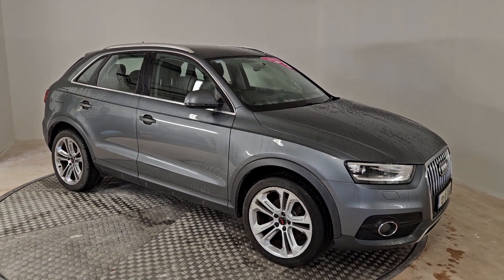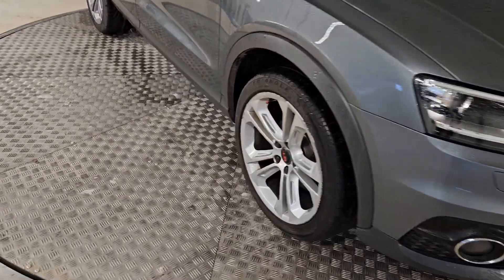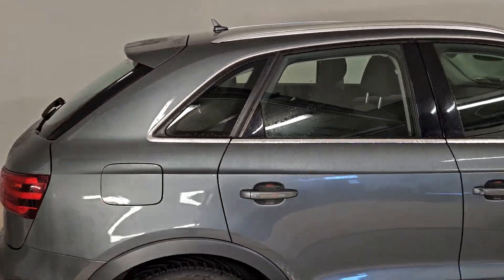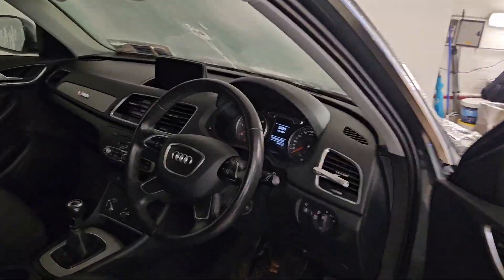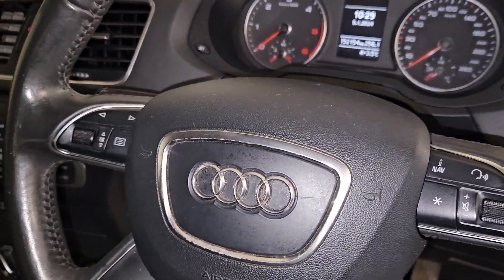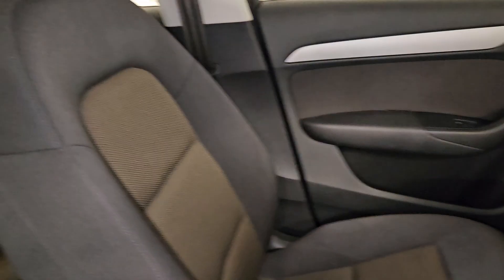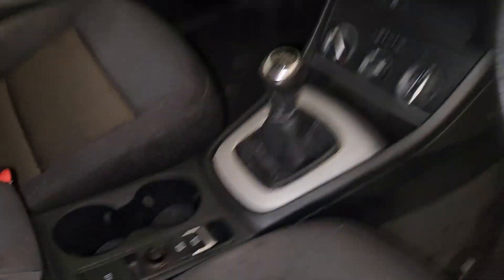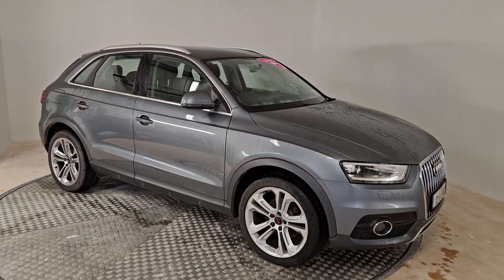2013 Audi Q3 2.0 TDI 140 SE 4DR Grey